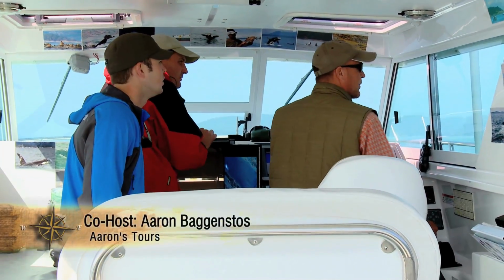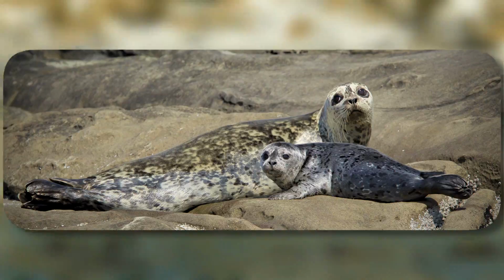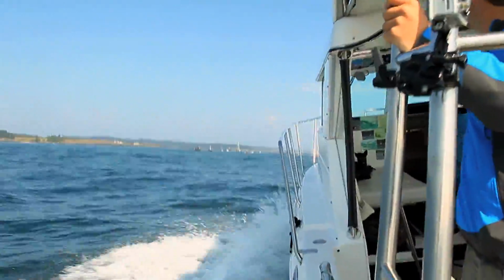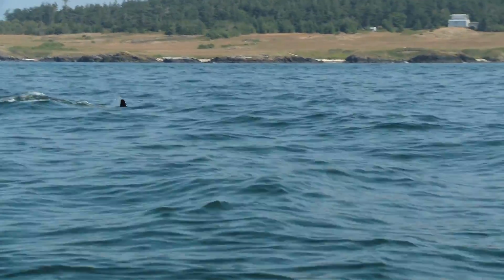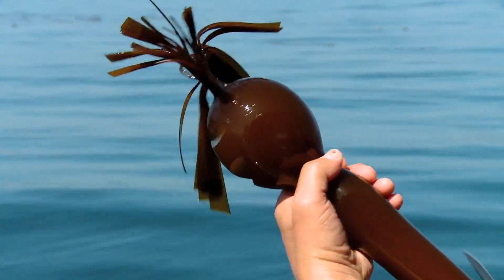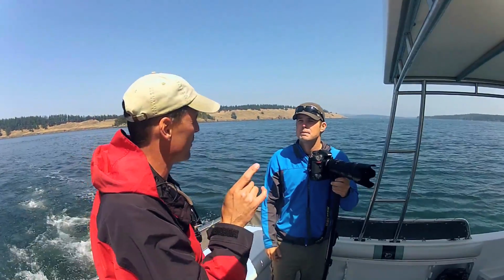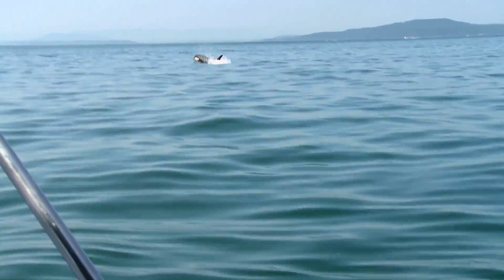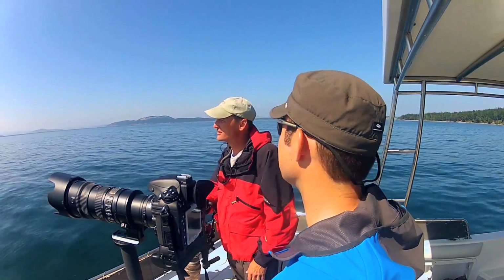Photographing Killer Whales - Orcas - Wild Photo Adventures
This week hot Doug Gardner and Aaron Baggenstos explore the San Jaun Islands of Washington State in search of Killer Whales to photograph. They will share their tips and tricks on how to photograph these amazing animals.